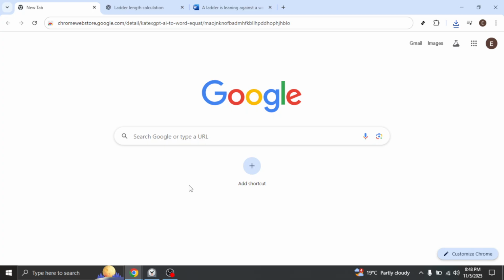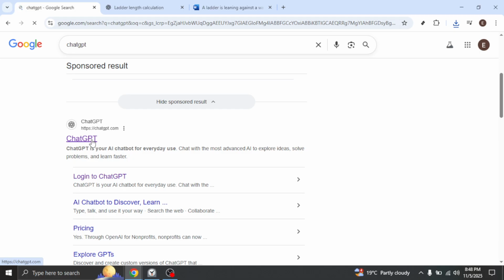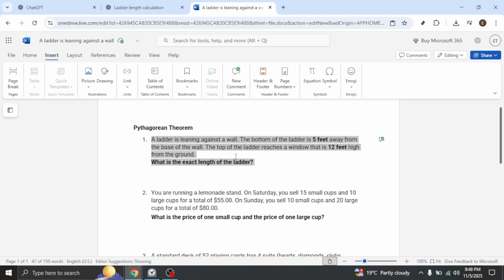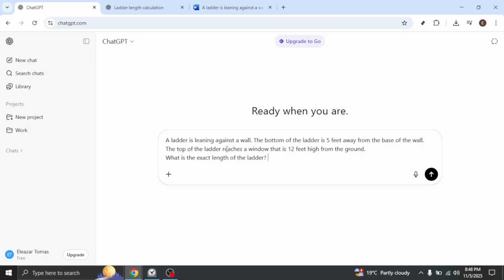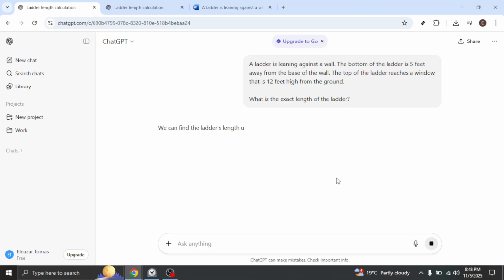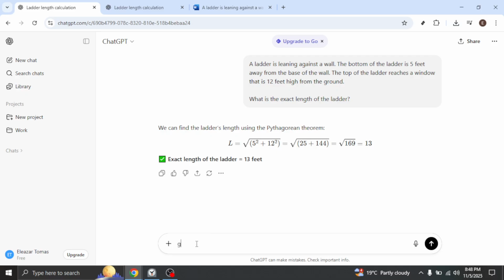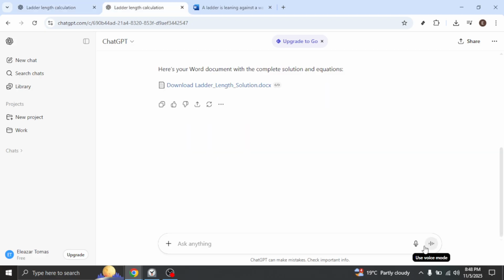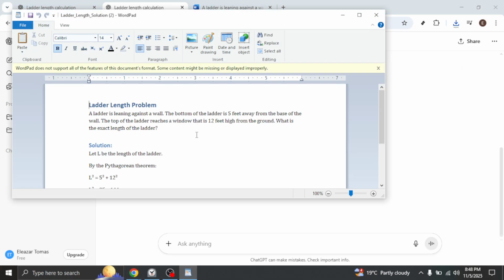How to Copy Paste Math Equations in ChatGPT to Word and Keep it's Layout (Video Tutorial)